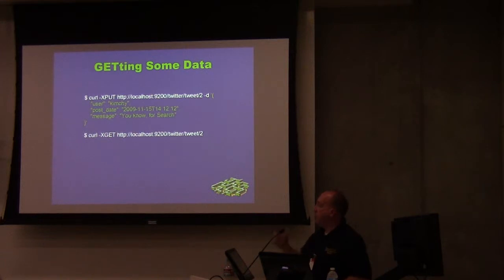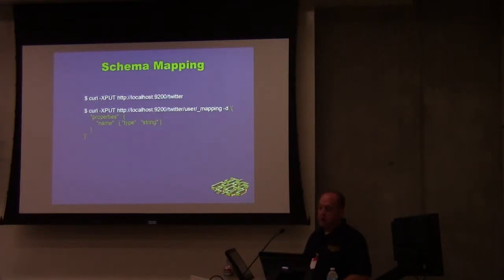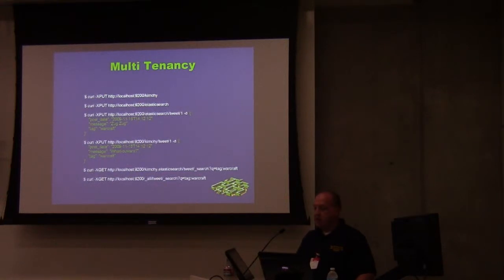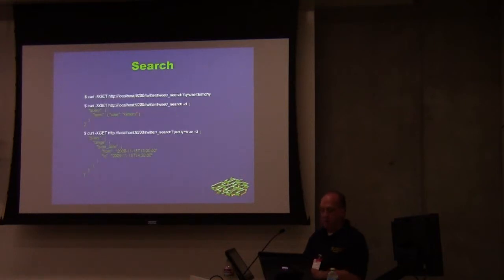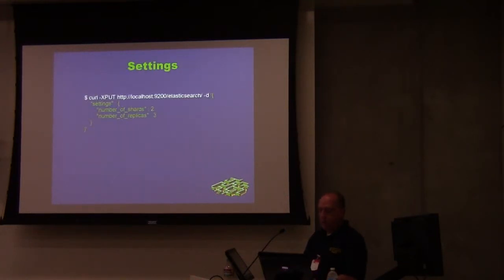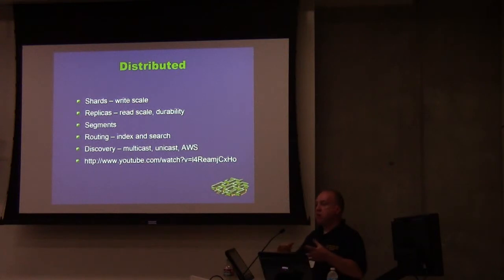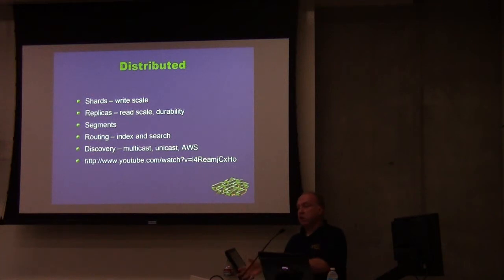Craig Brown speaking on ElasticSearch(2/6)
Craig Brown speaking on ElasticSearch September 7, 2013 at the innagural Utah Big Mountain Data Conference in Lehi, UT.